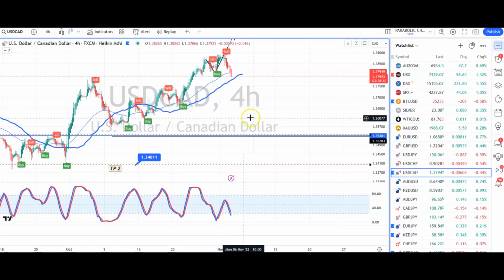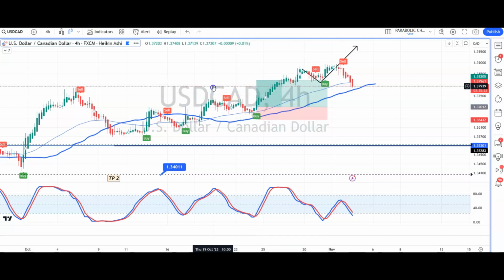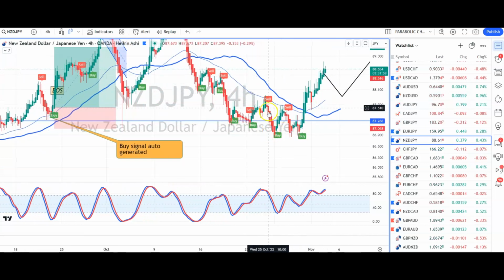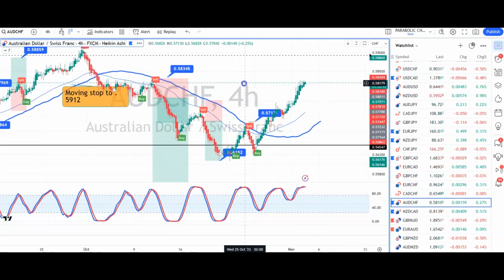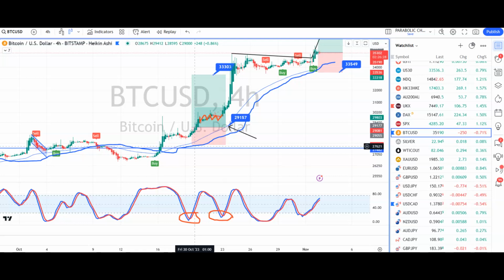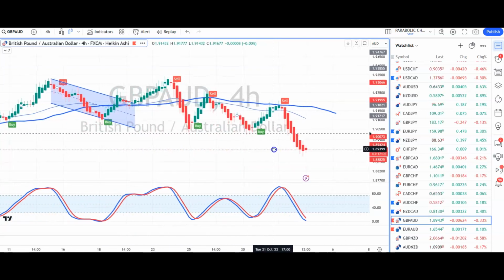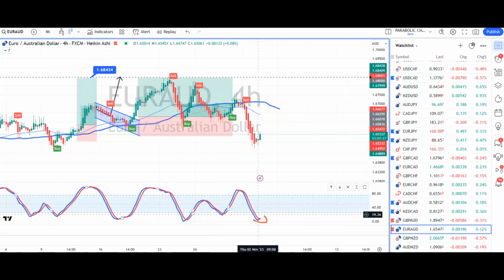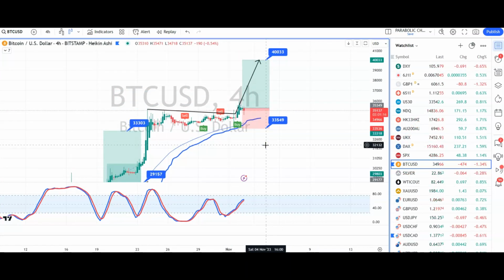BEST FOREX SWING TRADING SYSTEM (Beginners Welcome)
In this episode, I provide BEST FOREX SWING TRADING SYSTEM aiming to empower you with the knowledge and insights necessary for successful trading decisions! 📈

🎯Let’s dissect the impact of significant economic events and news on the forex market, providing you with actionable trading strategies and essential advice for the week ahead. Whether you’re a novice or a seasoned trader, our analysis is crafted to enhance your understanding of forex trading and to guide you in navigating its complexities.

We value your engagement! 💬 Share your thoughts and queries in the comments section, and let us know which topics you'd like us to explore in our future videos.

Wishing you a profitable trading week, and looking forward to seeing you in our next video!

my weekly forex forecast & technical analysis,chris trader best weekly forex forecast technical analysis,🔴 #1 weekly forex trading forecast
00:00 Introduction to Swing Trading
02:08 USD/CAD Swing
04:18 NZD/JPY analysis and swing low
06:52 NZD/JPY await a swing low in the coming hours
09:02 AUD/CHF trending, await a swing low
12:20 BITCOIN ready, with a nice swing low
13:54 GBP/CAD Parabolic another swing low opportunity
18:46 Swing trades getting ready!